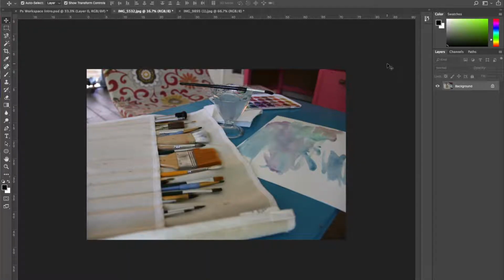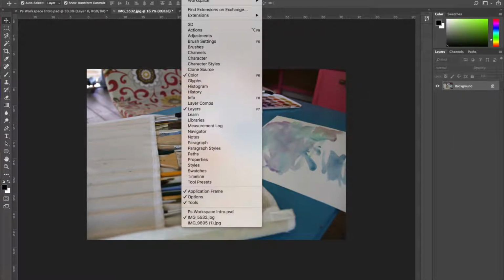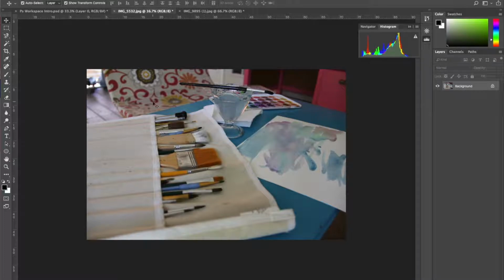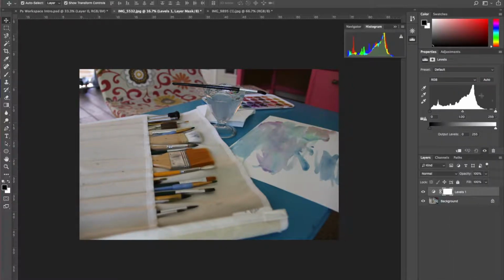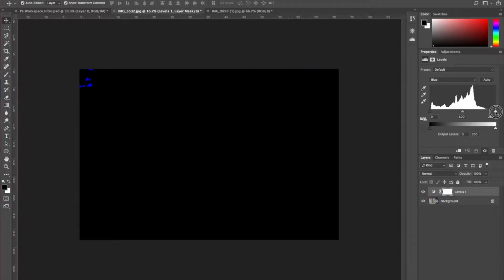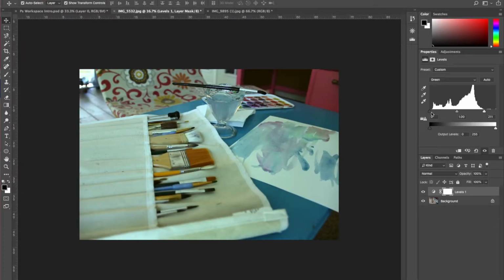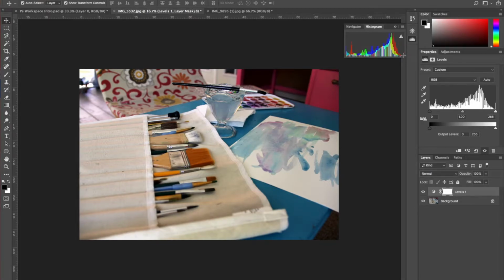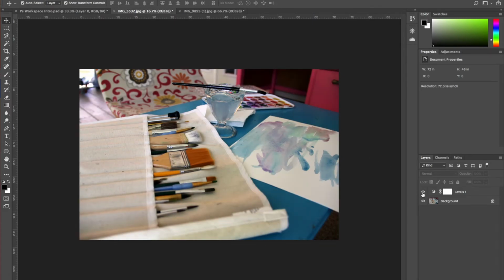Ps Basic Editing Color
Color correct your color images in Photoshop using Layer Adjustments and Levels.